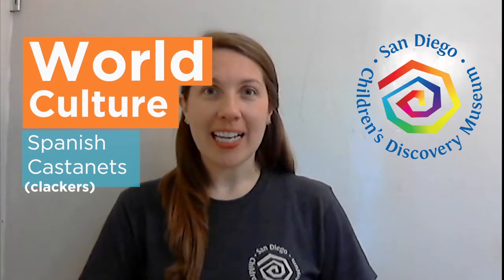World Culture Activity: Spanish Castanets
Learn about Spain and create your own castanet to use in flamenco dancing!